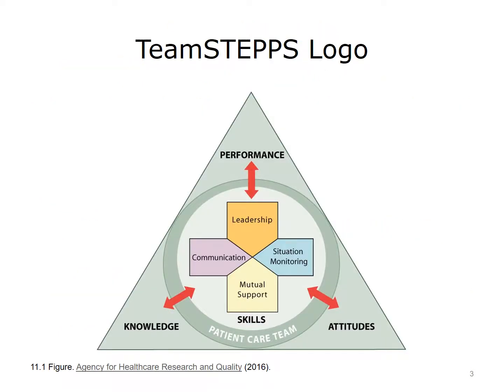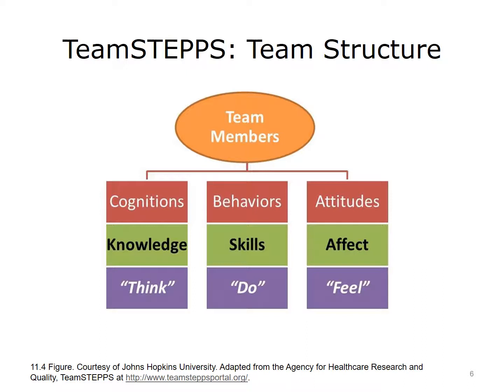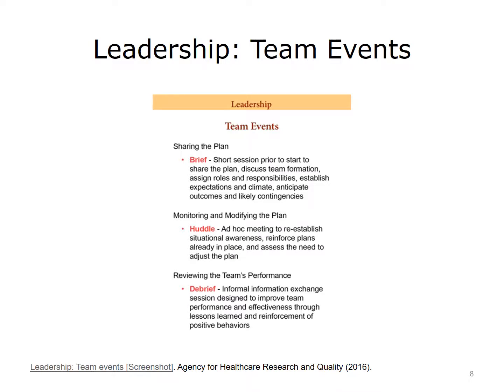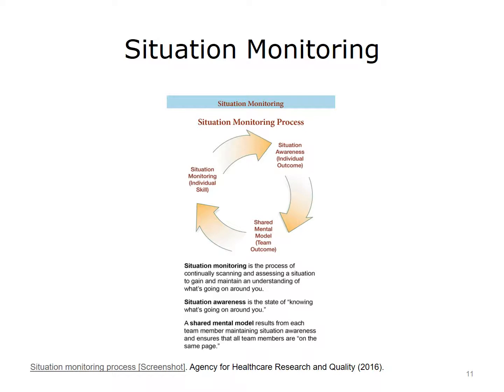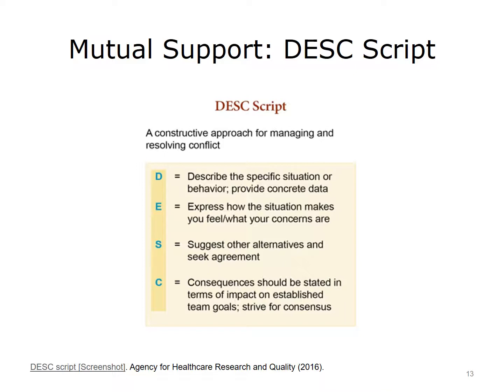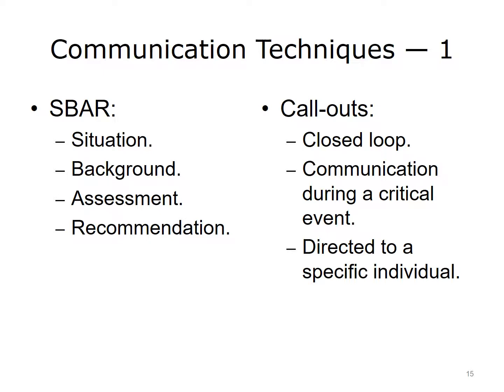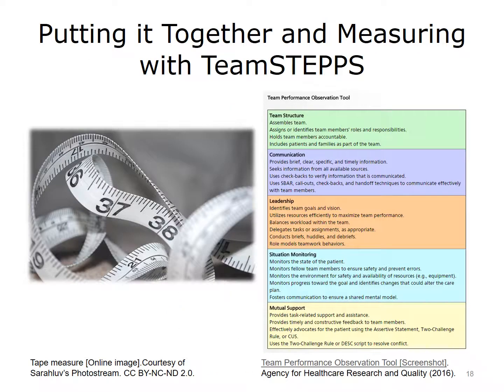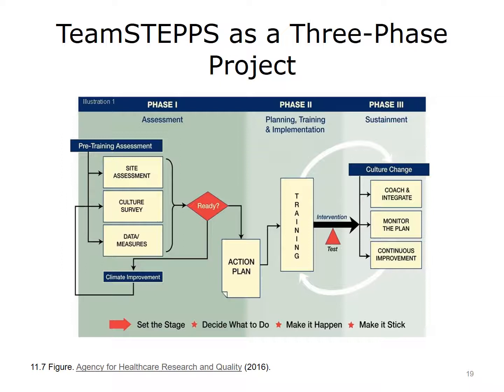ONC Component 17 Unit 11 Lecture a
Component 17: Working in Teams

Unit 11: TeamSTEPPS

Lecture a: Core Principles

Description: The objectives for this unit are to:
 • Describe what TeamSTEPPS is and how it can be used as an actionable improvement strategy.
 • Identify areas of application for TeamSTEPPS tools and methods to be used in HIT teaming.
 • Integrate the science of team performance and team training.

Summary: We have introduced and detailed the TeamSTEPPS approach and discussed how TeamSTEPPS can be used to improve team performance. Although TeamSTEPPS is focused on clinical interactions, the concepts actually derived from the military industry as a way to improve the performance of a team, improve communication of vital information, provide ground rules for providing feedback, and ultimately, is a way for teams to pull together and think with one mind.
We provided a few examples of applicable TeamSTEPPS tools for your review and talked about how they can be applied in an HIT team to enhance camaraderie and cohesion. The science of team performance and team training was touched upon and will be explored more deeply in Lecture b.